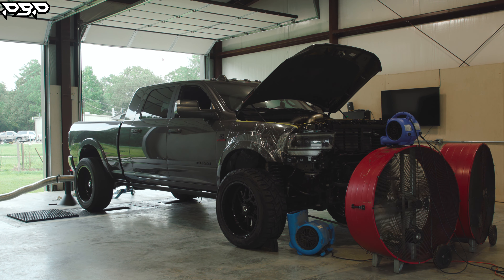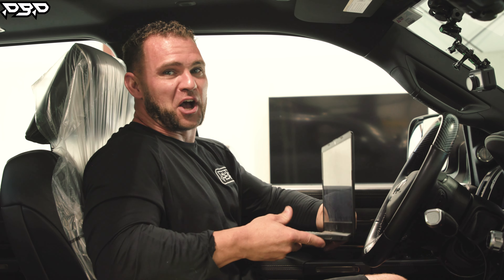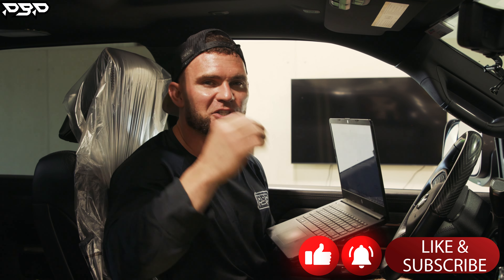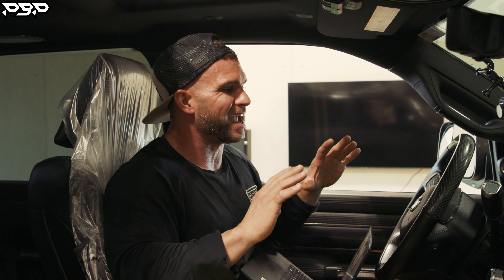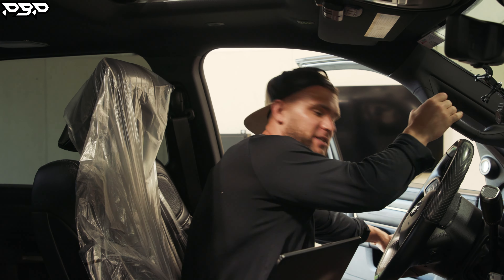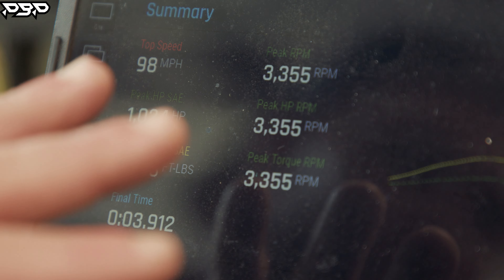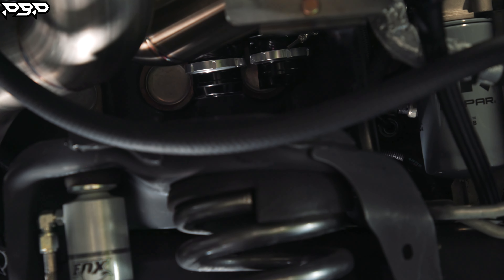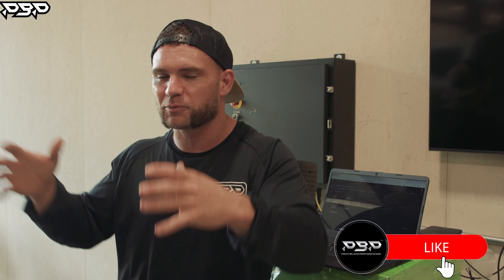5G CUMMINS ON A DUAL WASTEGATED COMPOUND TURBO SYSTEM!!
Can HellBoy be the first 5G Cummins to make a 1,000RWHP on 37" tall tires or will the Mustang Dyno  win in today's Dyno Battle?! A set of massive Garrett Turbos, little bit of fuel and still the heavy sets of wastegate springs are install and ready for "DYNO TIME"